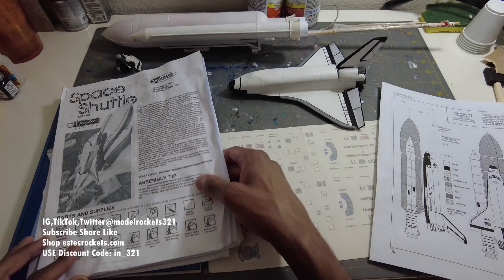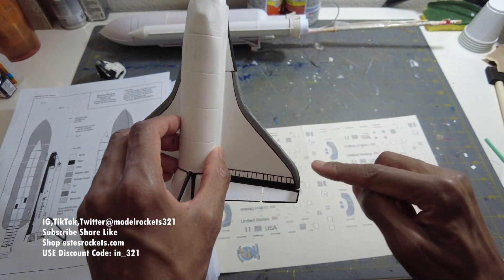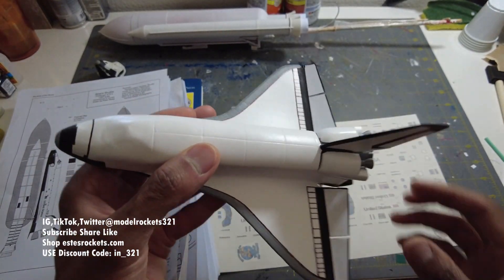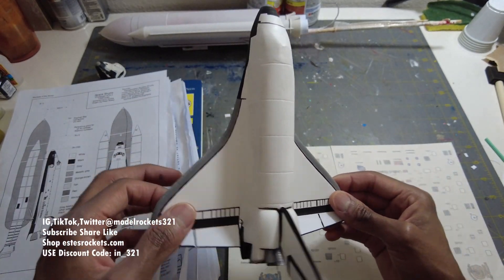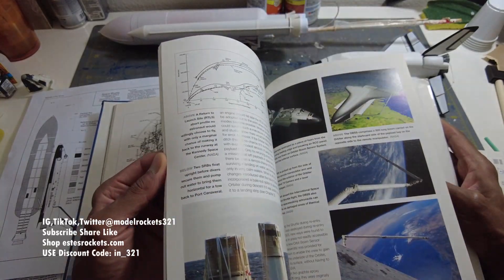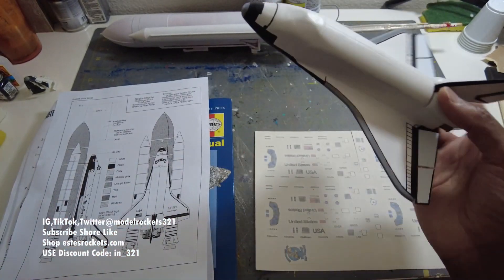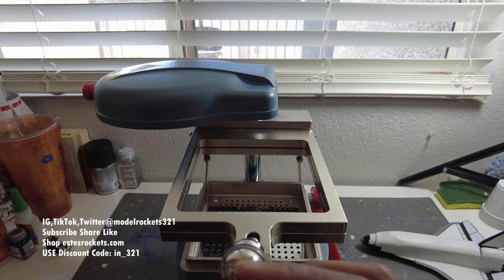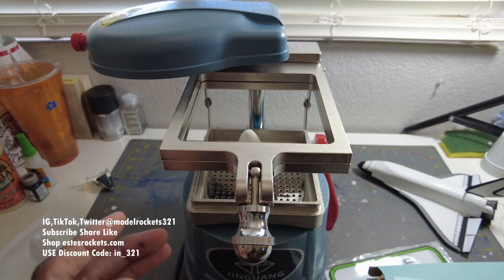Estes Space Shuttle Model Rocket - Vacuum Forming Machine!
Ship To:

Modelrockets321
11010 S. 51 St
# 51611

In this video I'm showing the latest developments on my Estes Space Shuttle. Plus I am showing you my new Vacuum forming machine for making small parts for rockets. I used this machine to make a new nose for my Space Shuttle Orbiter.